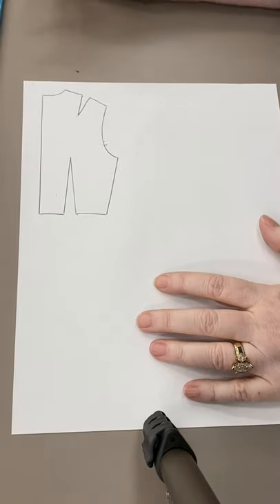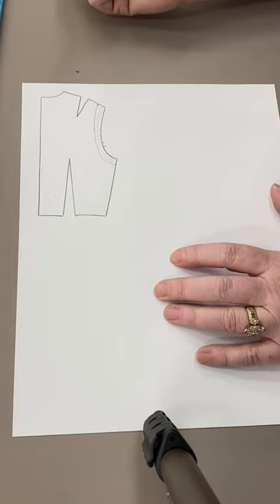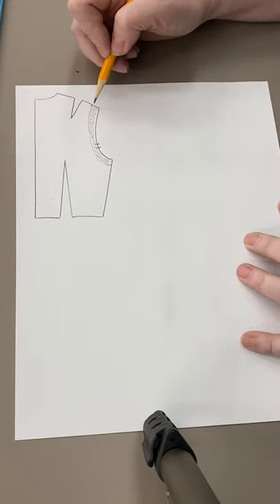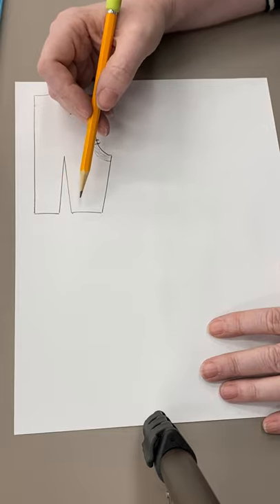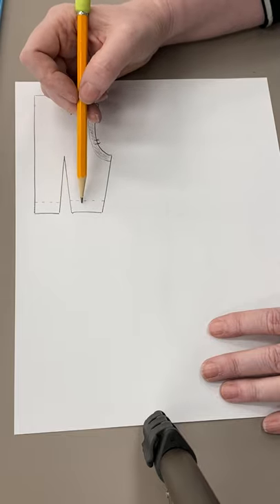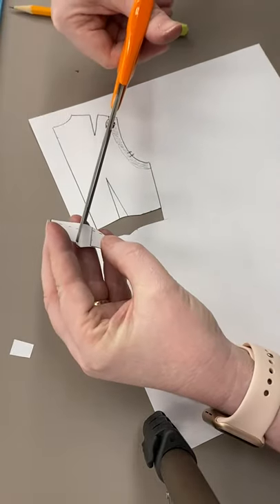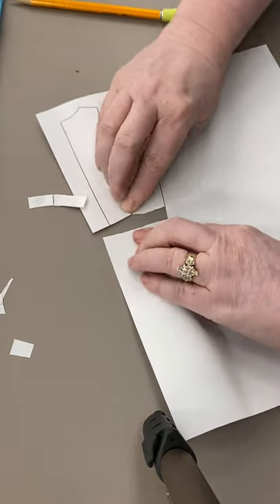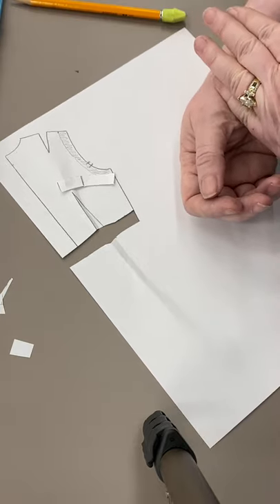fitted and non-fitted facings